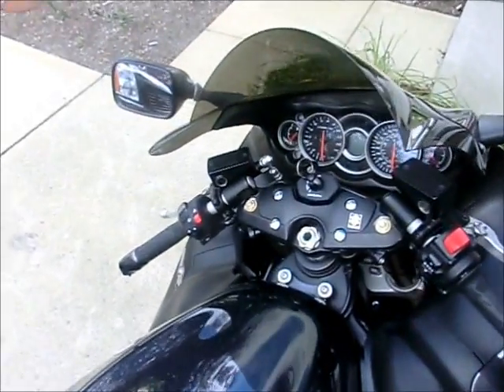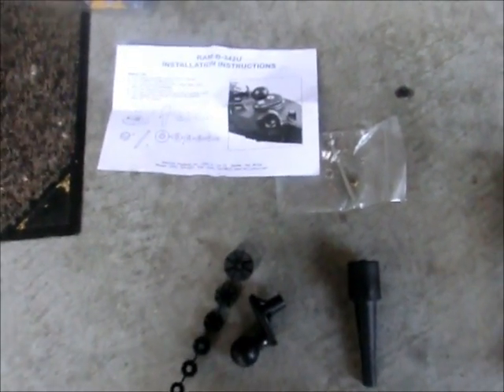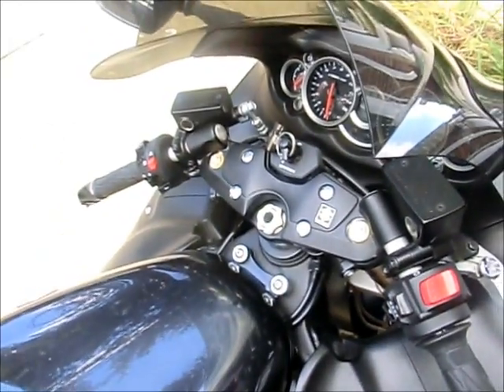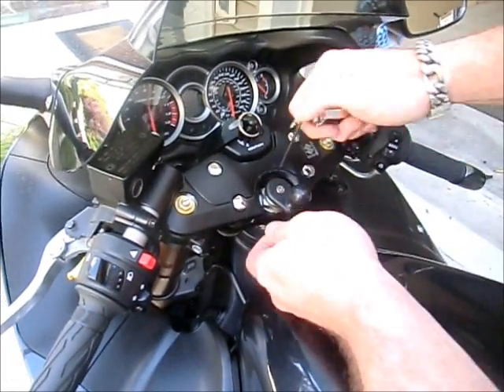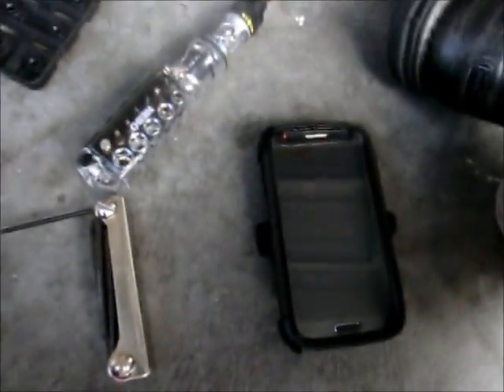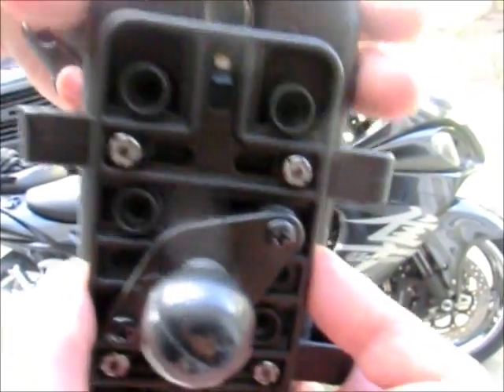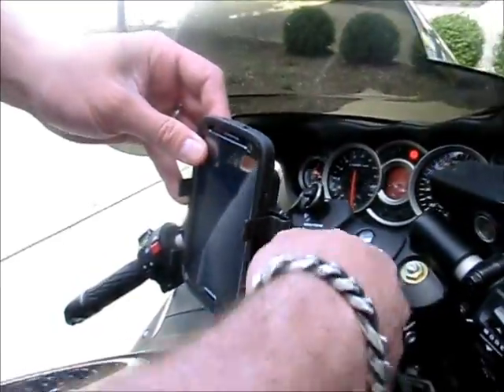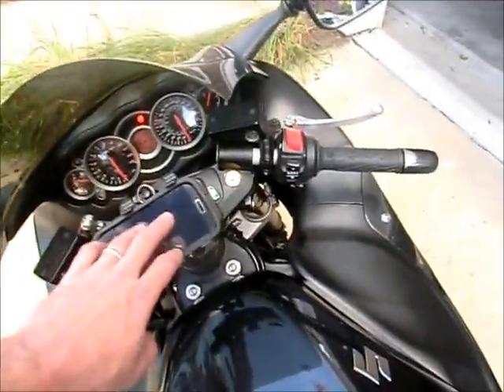Motorcycle Ram Stem Mount Installation for Cell phone or GPS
Recently I purchased a new cell phone & wanted to use it on my bike as I like the navigation options my new phone has. After doing some research I chose to go with Ram products. I used a ram stem mount, 1 inch ball, 2 1/2 inch arm & Standard Heavy Mount. This video is my attempt at making a how to install video for anyone looking to install this item. It took me approximately 30 minutes to install this. All 4 components are Ram Products. There may come a point in which I switch to the X-Grip universal mount but I choose to go with this one for the time being. This was installed on a Hayabusa.